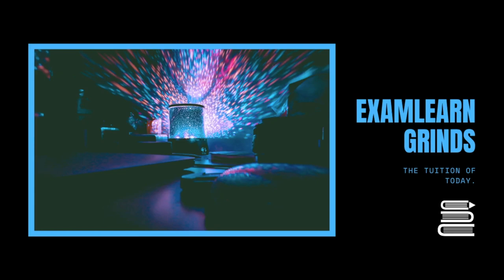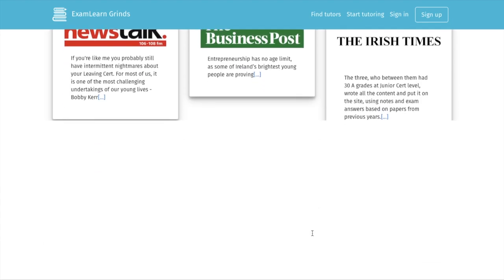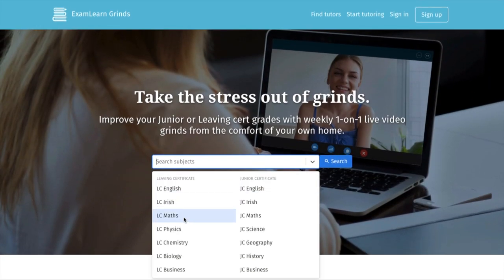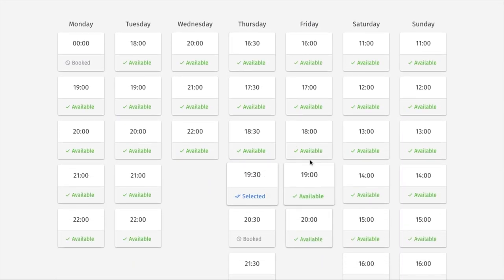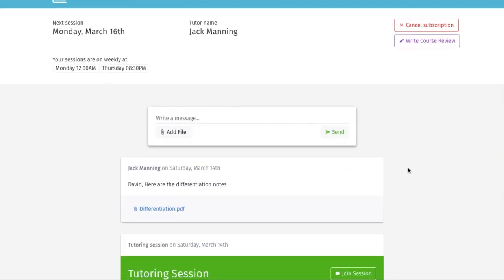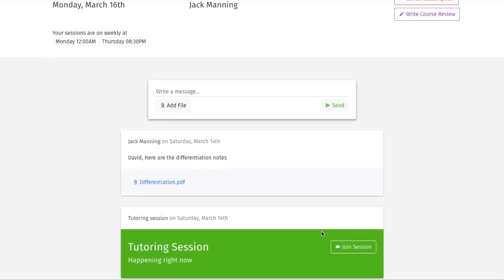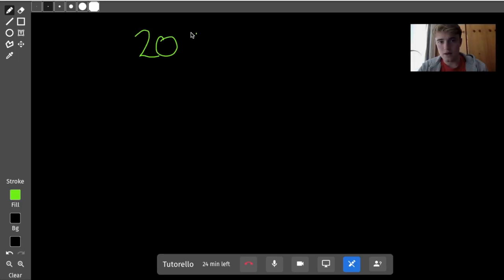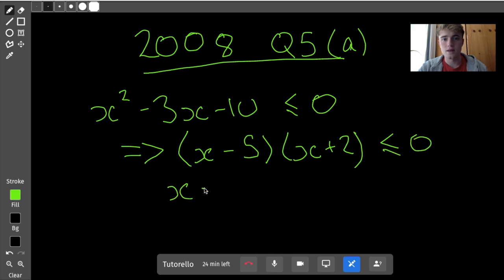ExamLearn Grinds, the tuition of today.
Without leaving your home, you can complete weekly grinds via a video call, with screen-sharing tools and an interactive whiteboard. Our top-quality tutors can share notes with students and chat with them on our platform. The verified tutors charge affordable prices while improving grades every day. today.